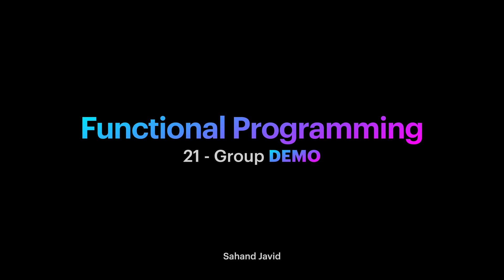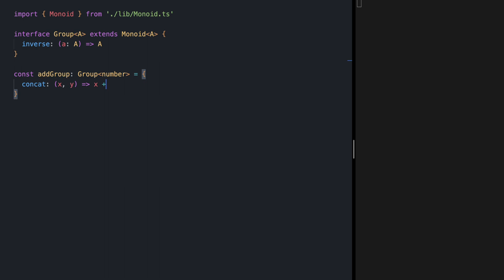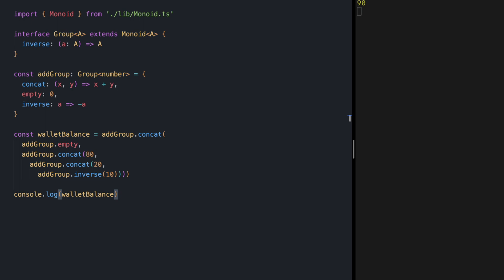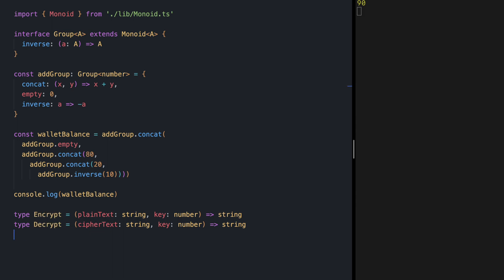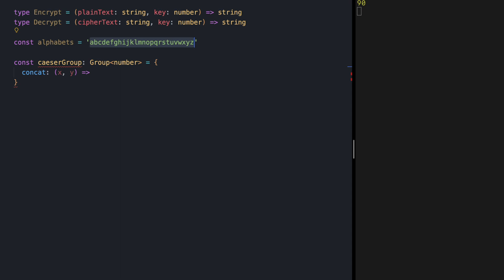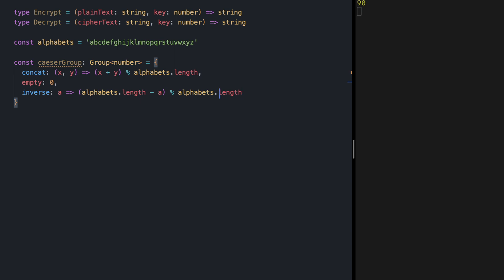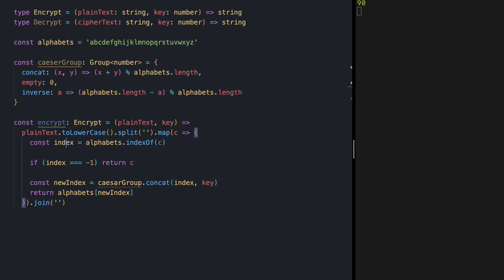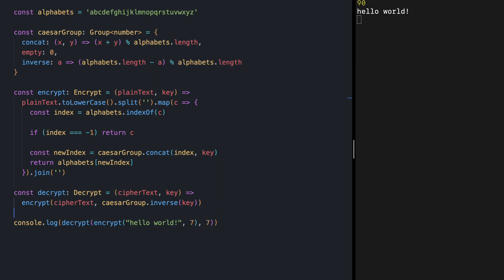Functional Programming - 21: Group demo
Group is an algebraic structure that has all the capabilities of Monoid, along with each of its elements have an inverse.
Groups are used to describe the symmetries of objects or systems. By using groups we can encode and preserve a validity of a property in our structure.
In this video we will look into implementing Group along with some examples.

In this Video:
- Group
- Adding numbers Group
- Caesar Cipher Group